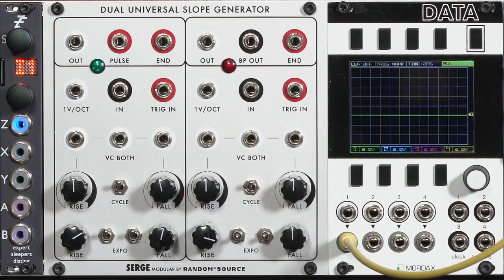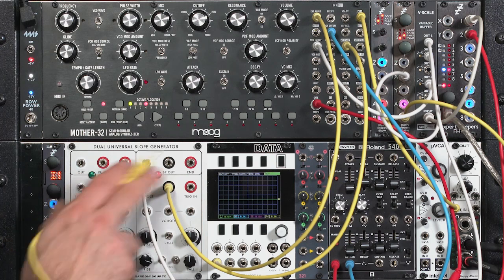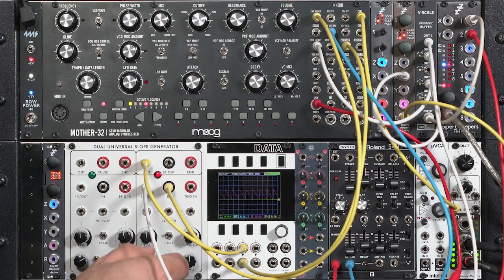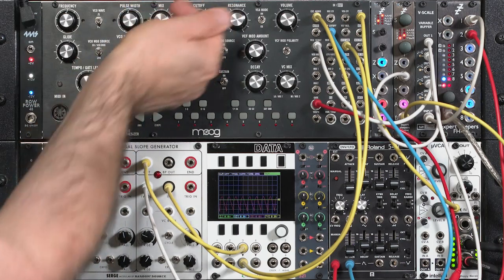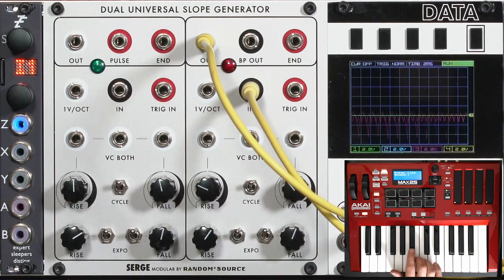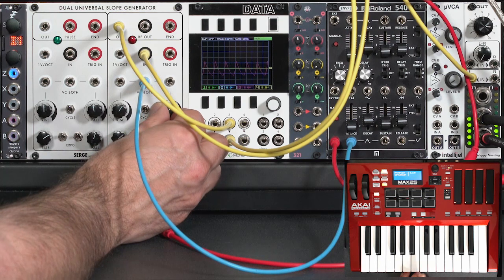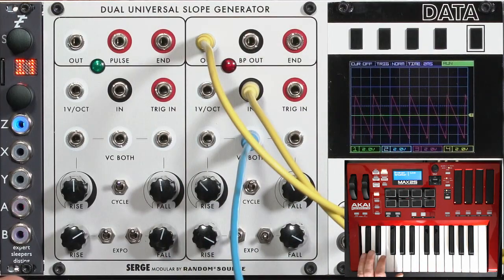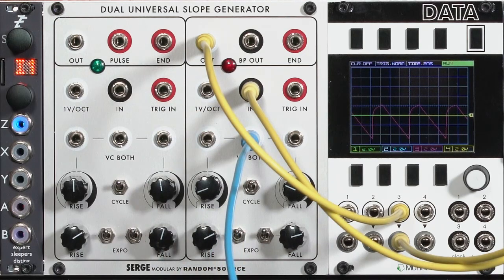Random*Source Serge DUSG 6/7: Waveshaper (LMS EE)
The Serge Dual Universal Slope Generator (DUSG) and some of its derivatives can be patched to act as a variable waveshaper for another oscillator. The new shape can track the keyboard, can vary depending on the note you are playing, or can be enveloped to create filter-like effects:

00:00 initial setup
00:21 tracking waveshaper
02:43 note-dependent waveshaping
03:25 enveloped waveshaper

The other movies in this series cover the other “personalities” of the DUSG. For the full playlist of these movies, go